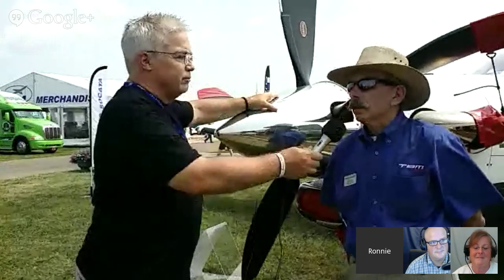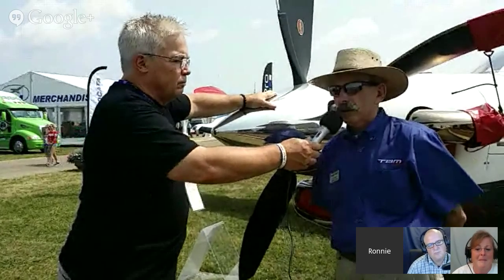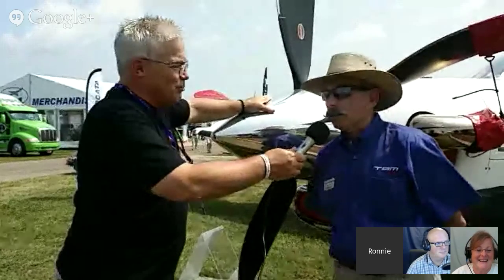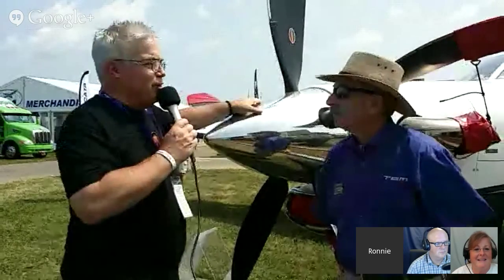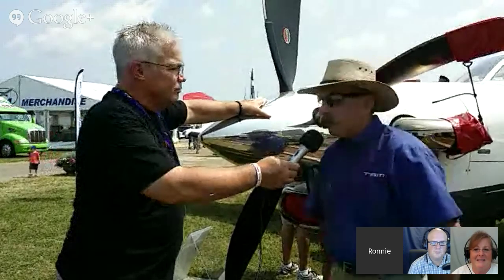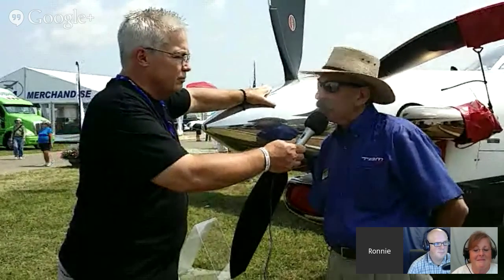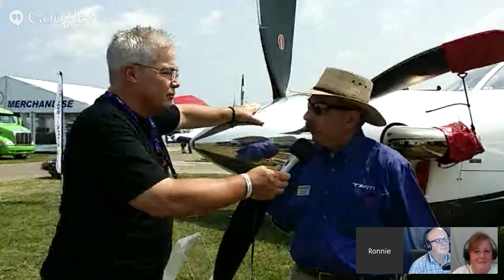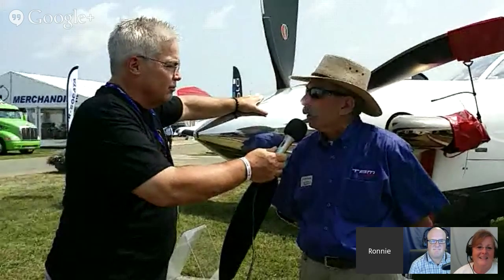Kestrel Aircraft talks with Daher - Socata TBM 900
Kestrel Aircraft talks with Daher-Socata TBM 900.  Ken Dono, with Columbia Aircraft, is a distributor  of the TBM 900 in the NE U.S. and Eastern Canada.  Nearly 30 aircraft have been delivered since March 2014. Ken explains the enhancements and efficiencies of this latest model.